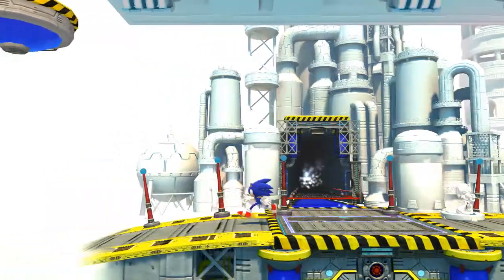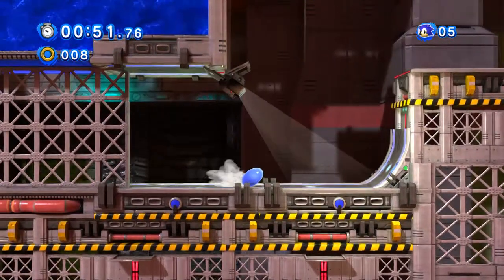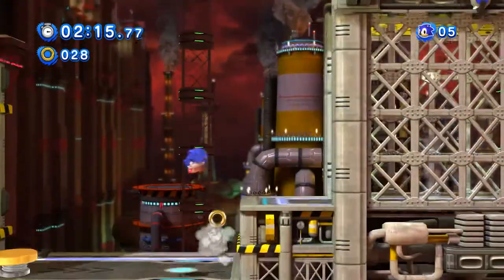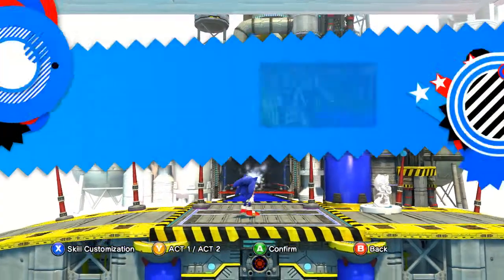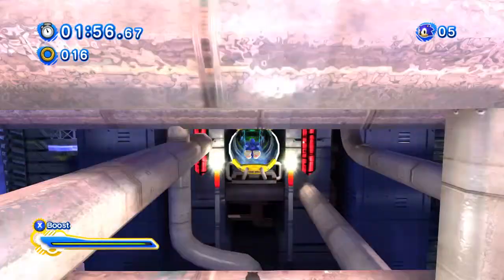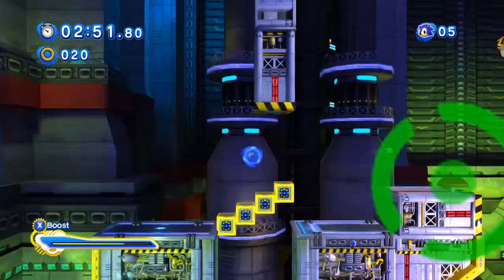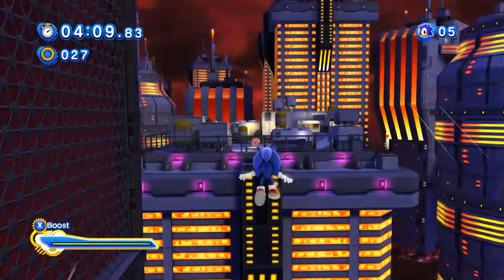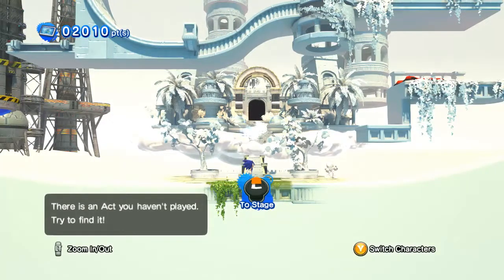Sonic Generations part 2 - Pink water makes Tails really nervous...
In this episode, Sonic goes through Chemical Plant and Pink water apparently makes Tails really nervous for some reason. Also we save Amy Rose, who STILL has feelings for Sonic...